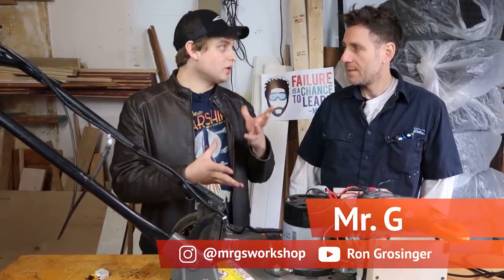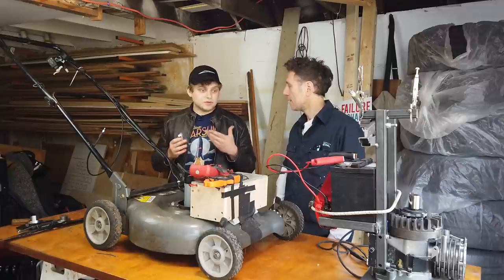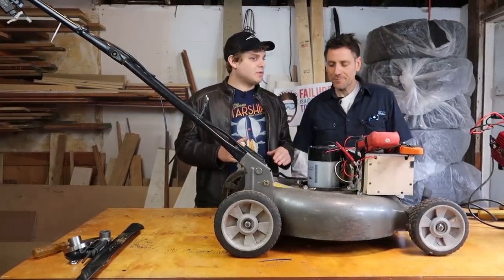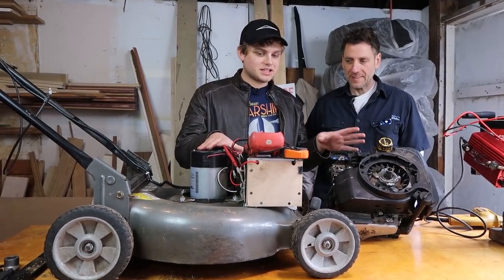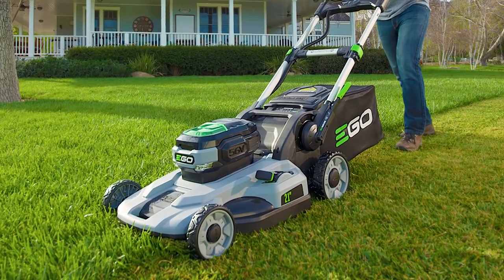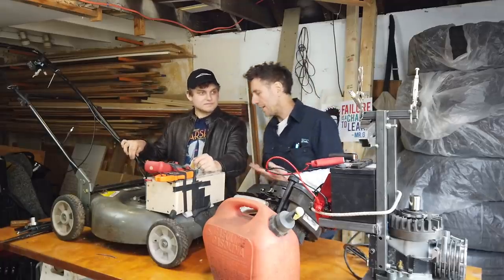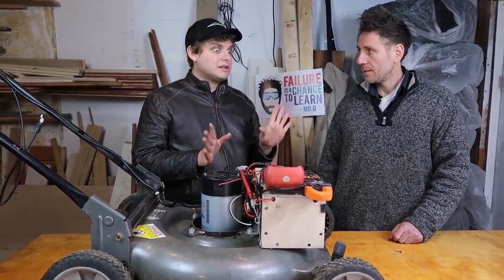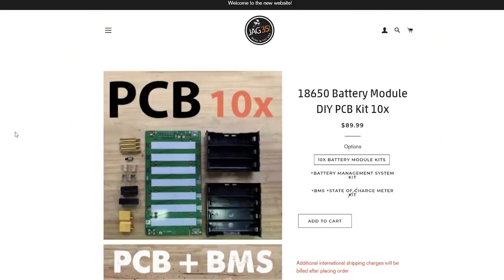Electric Conversion Workshop: Lawnmower Project - Episode 12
Welcome to our Electric Conversion Workshop! On today's episode Jesse and Mr. G Convert a lawnmower to electric!

Follow Mr. G!